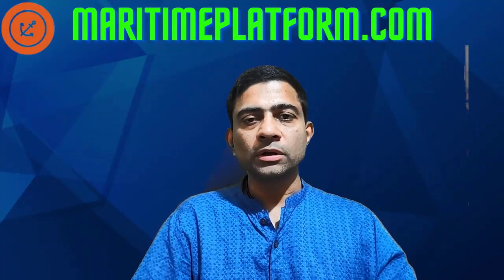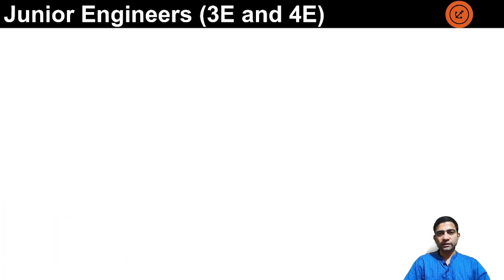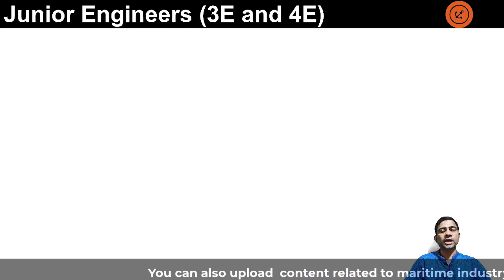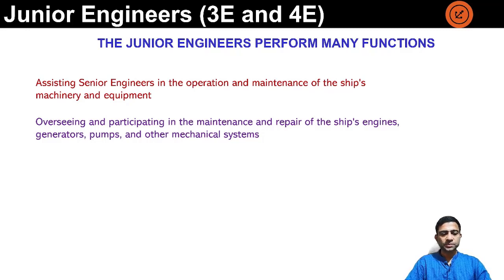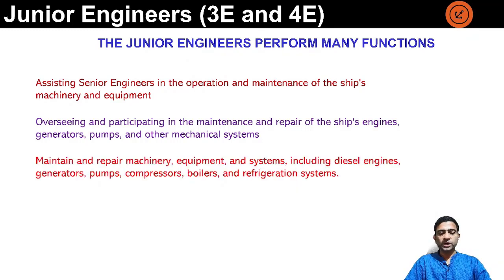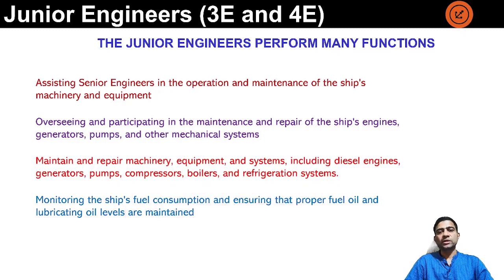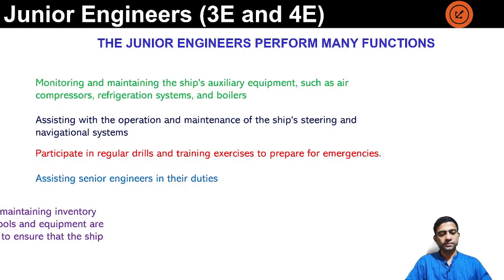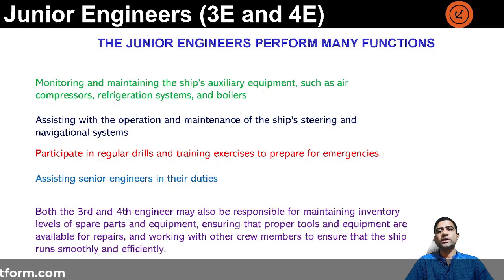who is the 3rd and 4th Engineer on a ship? what are his responsibilities?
A very informative video in a series of video where we discuss the duties and responsibilities of Junior Engineer Officers on a ship. Watch this very informative video till the end for non seafarers in maritime industry and also any merchant navy enthusiast.
Myself Vijayaraghavan having been in the maritime industry for 27 years out which 15 years in shore in the manning department. This channel is my way of giving back to the industry something which has given me So Much!!
 Also :
 1) Kindly comment and let me know of any other topic, you would like to know more about with regards to manning and for seafarers related to manning
2) Kindly comment and let me know if the topic covered was easy to understand and well presented so that self could provide better content
3) Kindly share the content with others who might be interested in knowing the topic.
Maritime platform is a platform for the maritime industry which has many faces:
1) A video sharing platform-Everyone can create an account and start uploading videos instantly!!
2) A blogging site on all the relevant and recent topics and continuously updated
3) A platform for seeking SHORE jobs in the maritime industry
4) A platform for discussions and queries in the maritime industry
kindly do visit the websites and provide your valuable feedback Our handles:
1) Twitter : @Maritimepfm
2) LinkedIn : @maritimeplatform join
3) Facebook : @Maritimeplatform
4) Instagram : @maritimeplatform